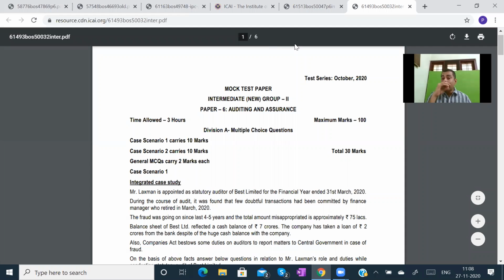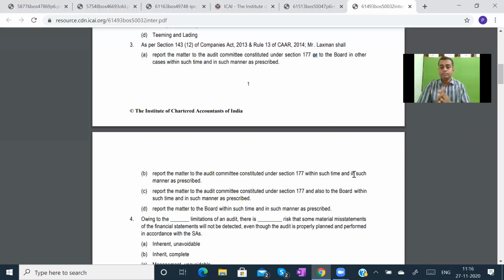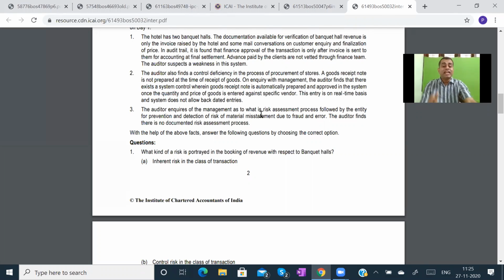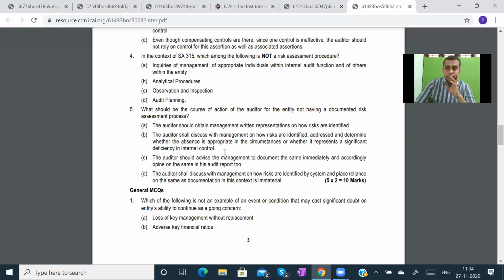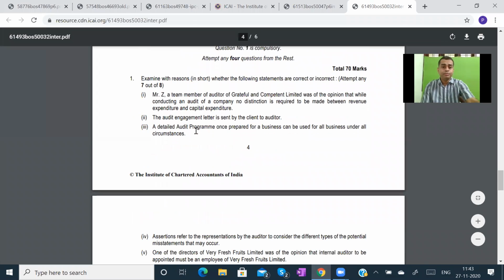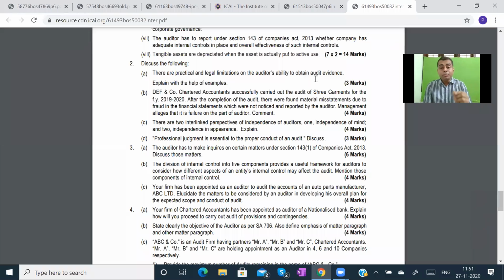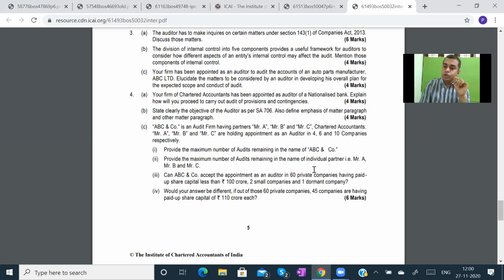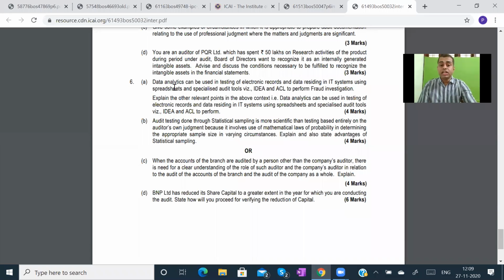Model Test Paper | CA Inter / IPCC Audit | A must watch | CAP CLASSES